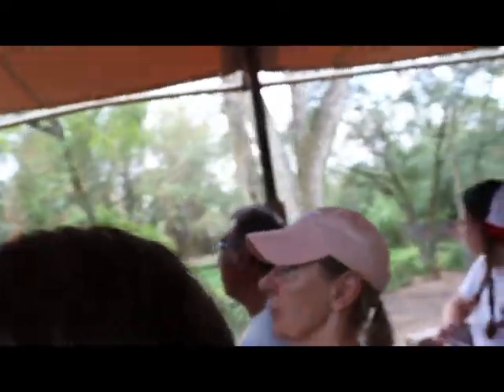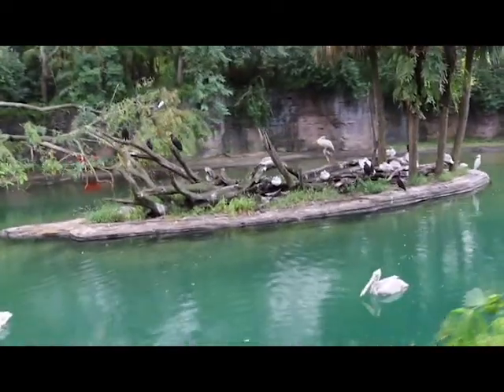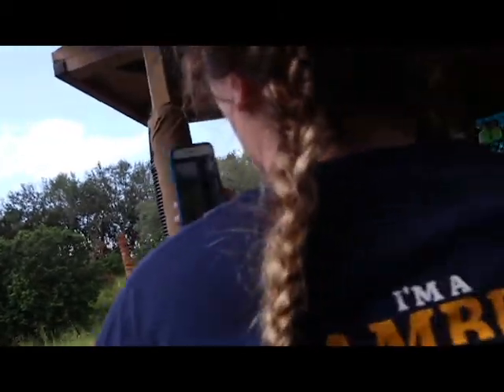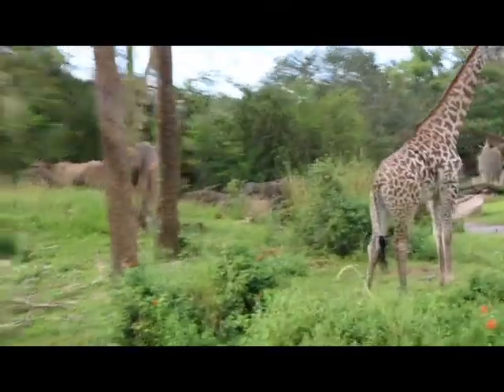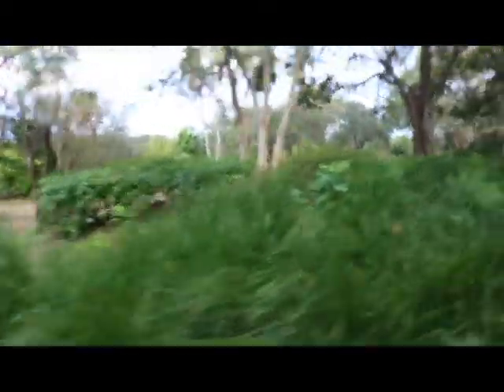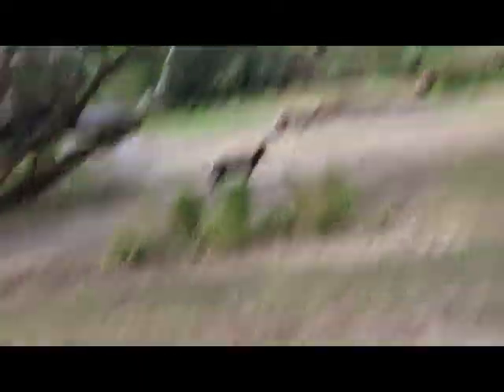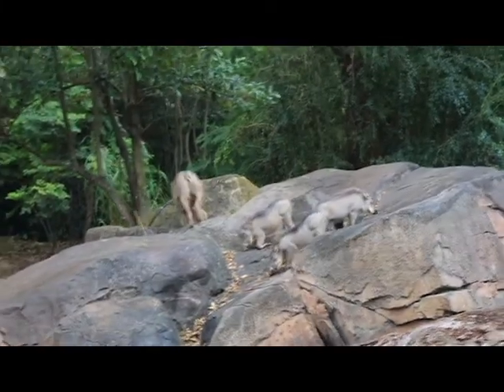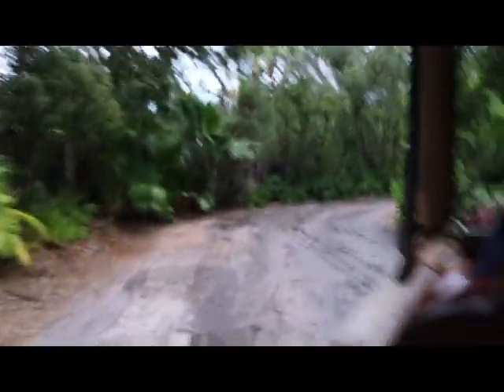Kilimanjaro Safari at Disney Animal Kingdom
Kilimanjaro Safaris is a safari attraction at Disney's Animal Kingdom on the Walt Disney World Resort property in Lake Buena Vista, Florida. It simulates an open-sided safari ride through the savanna of East Africa.

Disney World, also known as the Walt Disney World Resort, is a massive entertainment complex in Bay Lake, Florida, near Orlando. It is owned and operated by The Walt Disney Company and is home to four theme parks, two water parks, and more than 20 hotels.

The four theme parks at Disney World are the Magic Kingdom, Epcot, Disney's Hollywood Studios, and Disney's Animal Kingdom. The Magic Kingdom is the most popular and is home to classic Disney attractions such as the Cinderella Castle, Space Mountain, and Pirates of the Caribbean. Epcot is a park that is focused on science, technology, and international culture, and features rides and attractions that explore these themes. Disney's Hollywood Studios is a park that is inspired by the film industry and features rides and shows based on popular movies and TV shows. Disney's Animal Kingdom is a park that is home to a wide variety of animals and is known for its safari rides and other animal-themed attractions.

In addition to the theme parks, Disney World is also home to two water parks, Typhoon Lagoon and Blizzard Beach. These parks offer a variety of water-based attractions such as slides, wave pools, and lazy rivers.

Disney World is a popular vacation destination and attracts millions of visitors each year. It is known for its high-quality attractions, excellent customer service, and attention to detail. If you are planning a trip to Florida, a visit to Disney World is definitely worth considering.